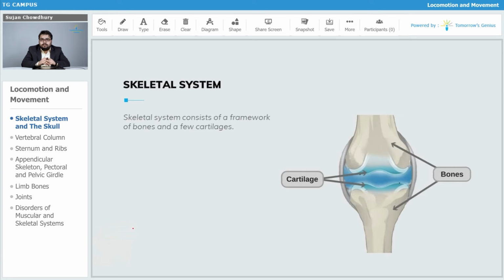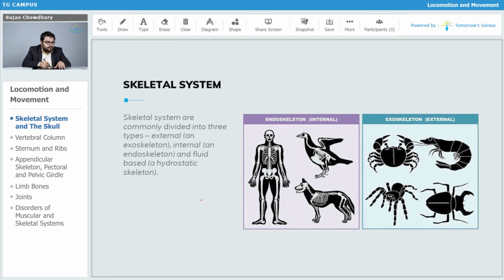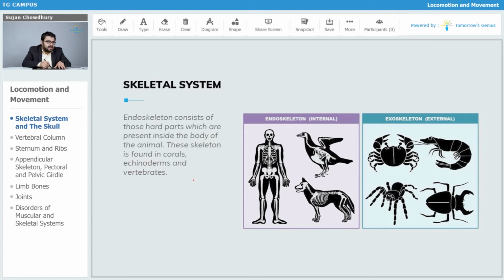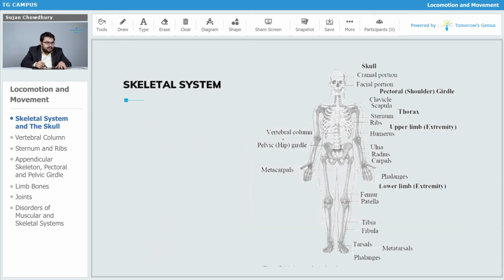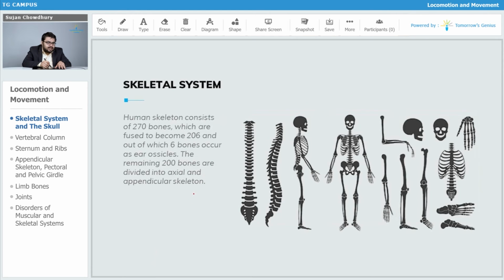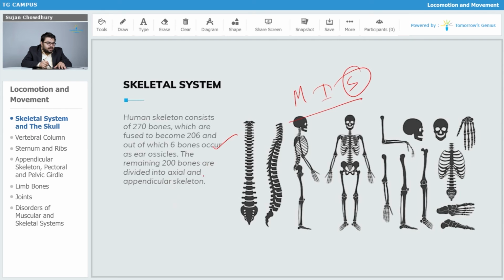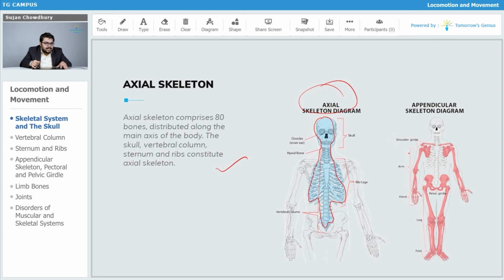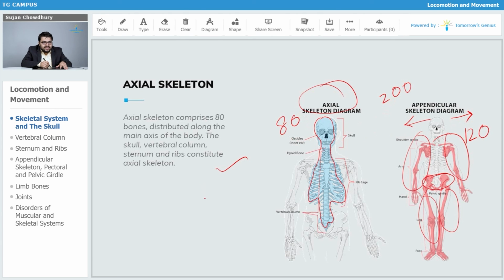Skeletal System | Locomotion and Movement | NEET | Biology - TG Campus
This video will help in learning about the skeletal system which is divided into three types – external (an exoskeleton), internal (an endoskeleton) and fluid based (a hydrostatic skeleton). Learn more about Locomotion and Movement with Tomorrow’s Genius. Let’s make learning fun & create Tomorrow's Geniuses today with the best Faculties.